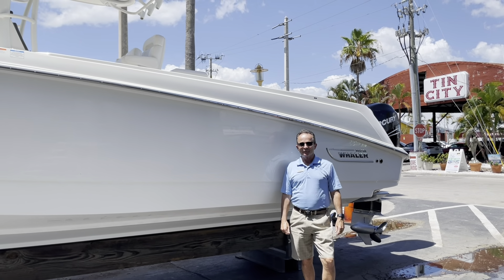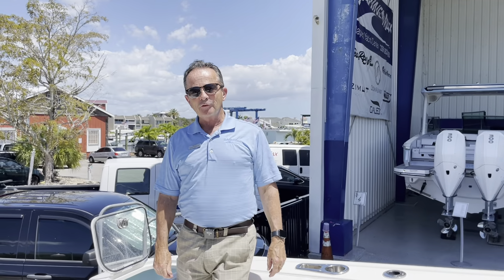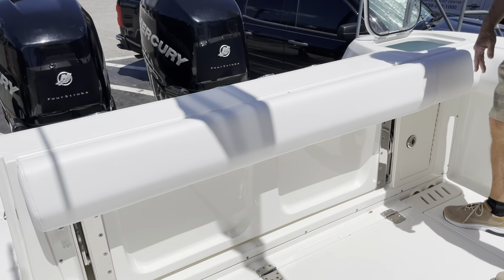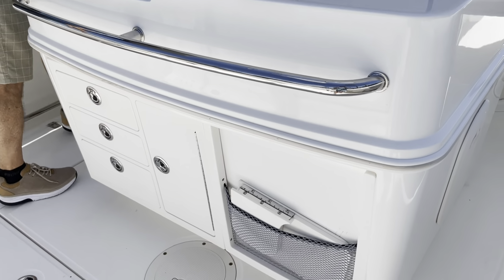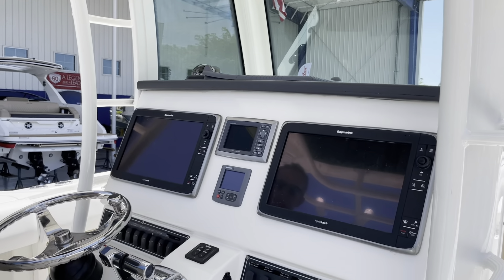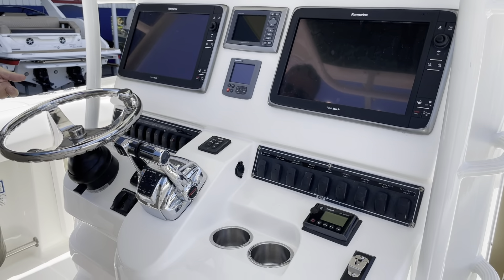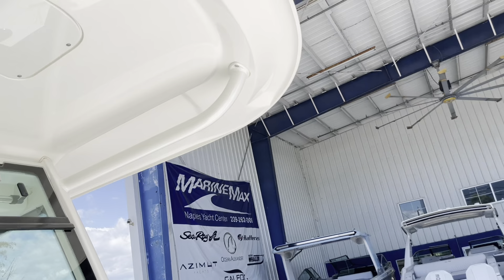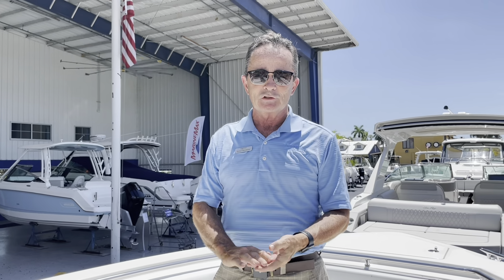New Trade! 2011 Boston Whaler 320 Outrage For Sale at MarineMax Naples Yacht Center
The 320 Outrage combines a multitude of innovative features along with the best attributes of its predecessor to form a sleek, updated design. Enjoy the spaciousness of this boat with a roomier cockpit, wider walk spaces around the center console area and a large bow area for lounging and cruising. Our exclusive hardtop/windshield system provides outstanding visibility, weather protection and easy access to console controls. Plenty of storage for fishing poles or beach towels - you'll find a space for all your necessities. The deluxe leaning post bait prep area has everything you need for a day of fishing with your buddies. If entertaining is why you own a Whaler, then the  Summer Kitchen is packed with a grill, freshwater sink, tons of storage and even a refrigerator.